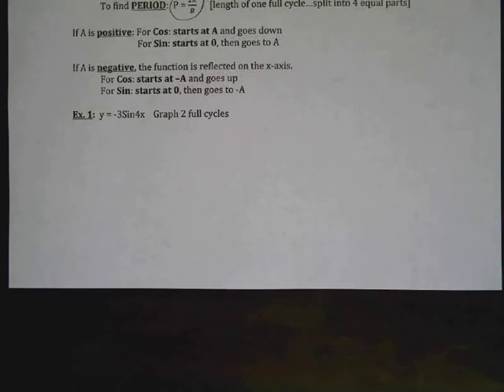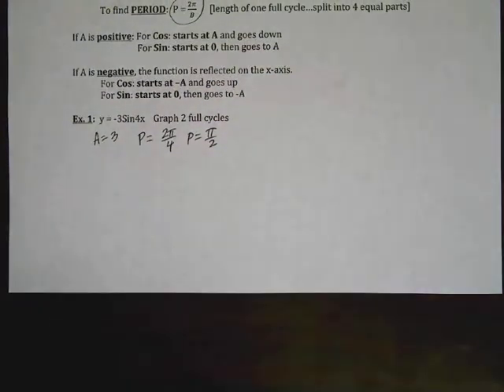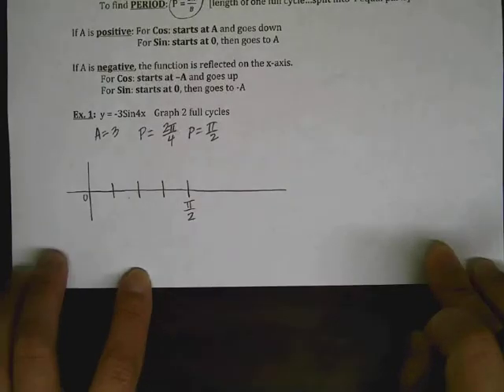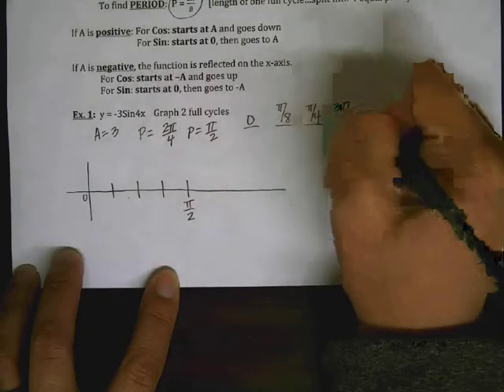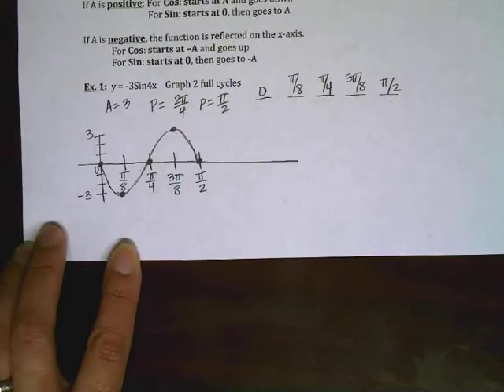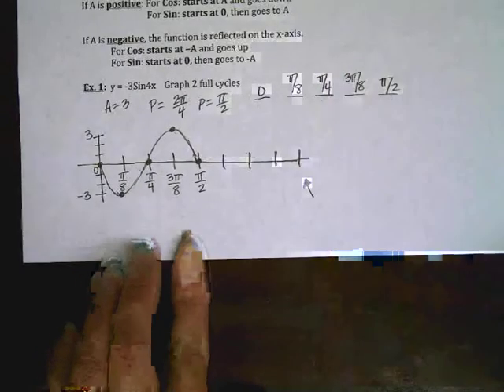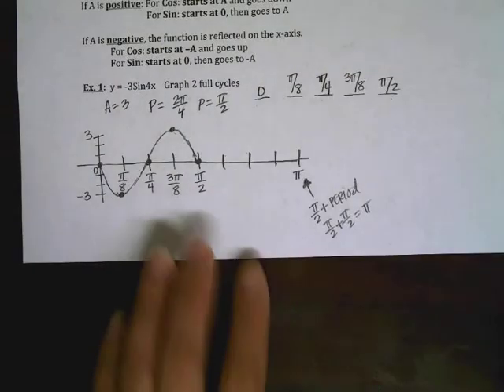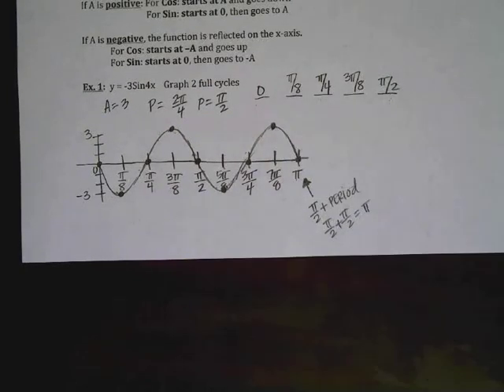4.5: Ex.1 Video